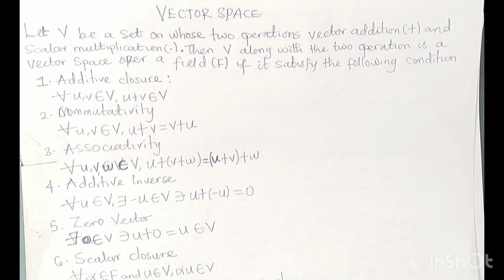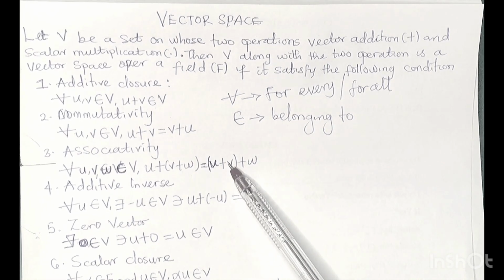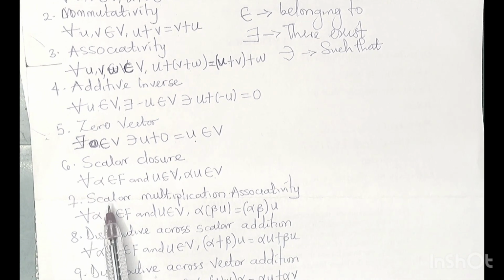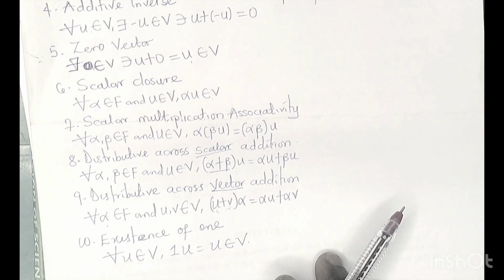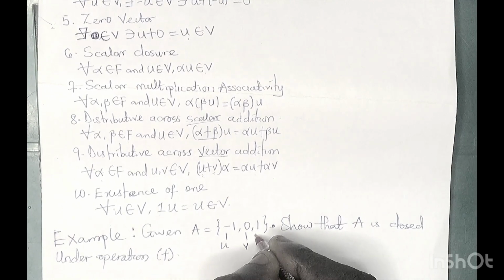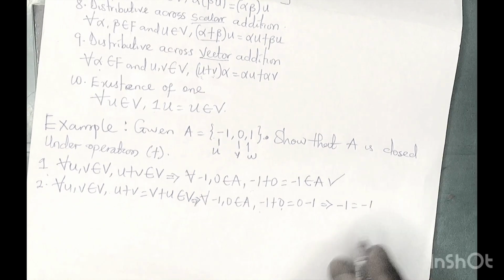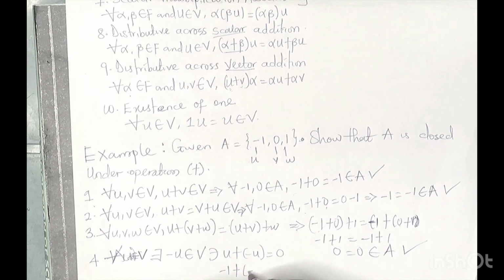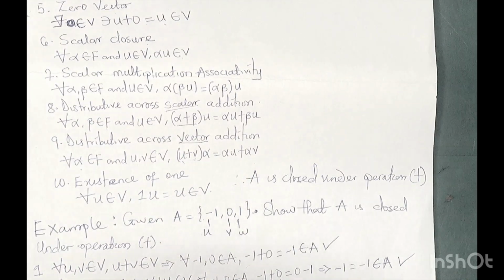Vector space algebra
In this vide ,we explore the concept of vector spaces. Starting with brief introduction to vectors,we delve into the definitions and properties of vector spaces.
Whether you’re a student looking forward to strengthening your understanding of vector spaces or simply curious about the fundamental mathematical concept,this video is for you. Join us as we unravel the fascinating world of vector spaces and their applications.